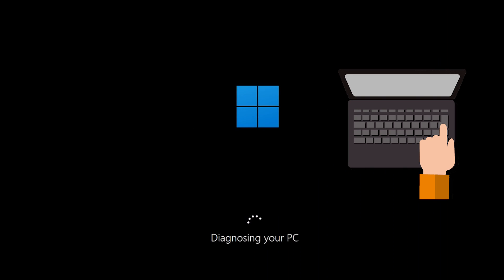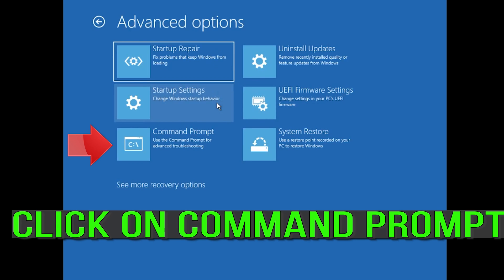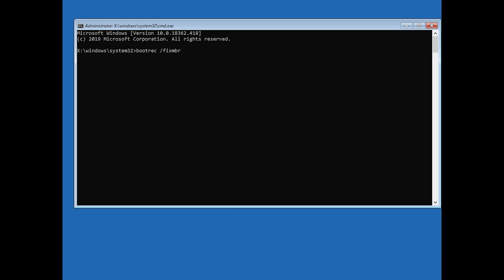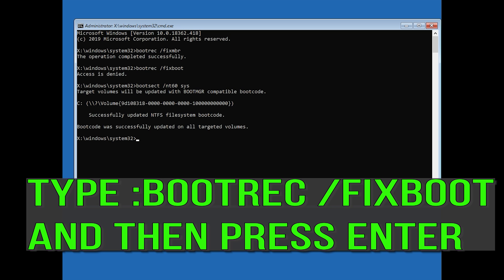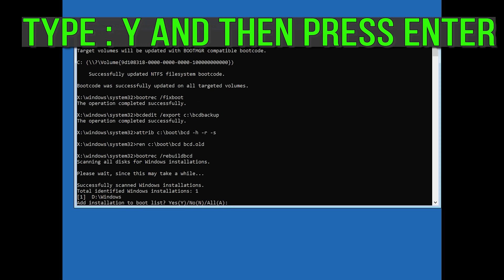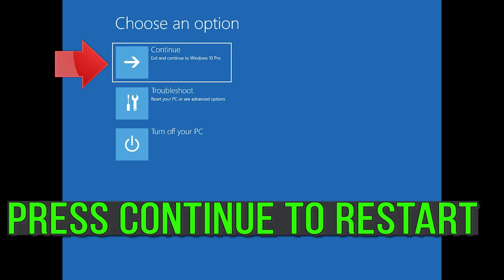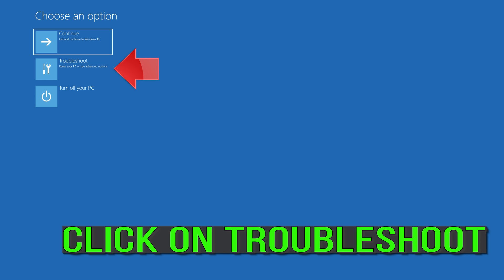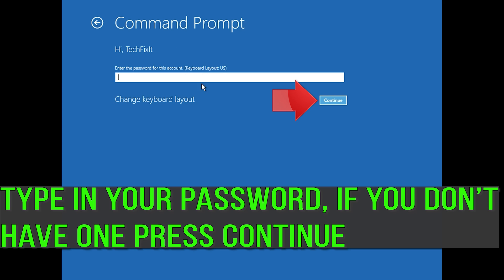Fix Common Startup Problems In Windows 11 - [2026 Tutorial]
Fix Common Startup Problems In Windows 11 Troubleshooting guide.

It's just a matter of time before your device gets stuck loading or won't start at all. Instead of spending time trying to find out the problem, Windows 11 includes the Startup Repair feature designed to quickly fix most common issues that may be preventing your computer from loading correctly.

In this Windows 11 guide, we'll walk you through the steps to use the Startup Repair tool to fix boot problems on your device.

To use the Startup Repair feature to fix boot issues with Windows 11, you'll need to access the Advanced startup settings, which you can do in at least three different ways depending on your situation.